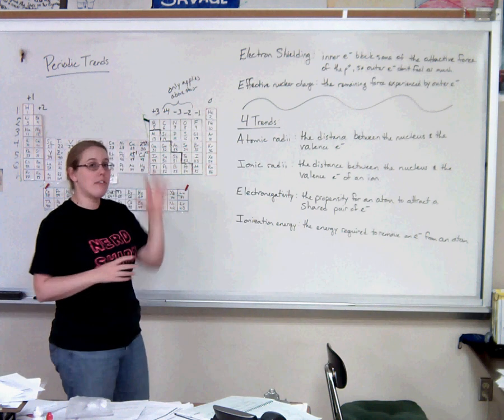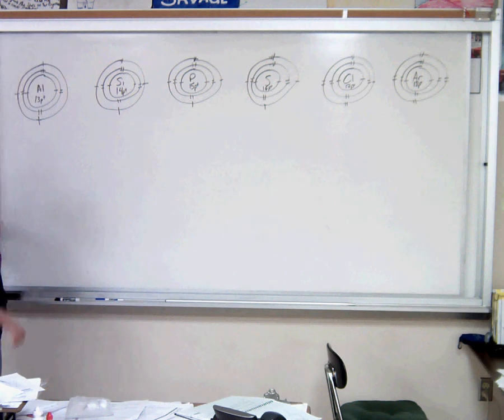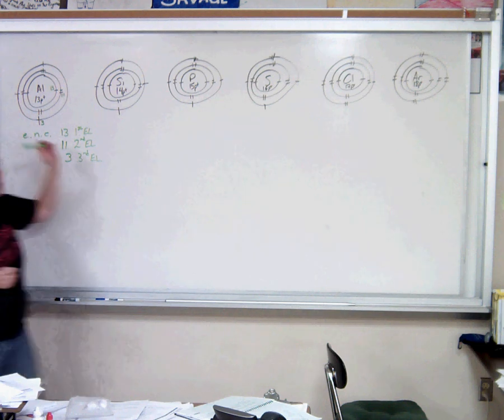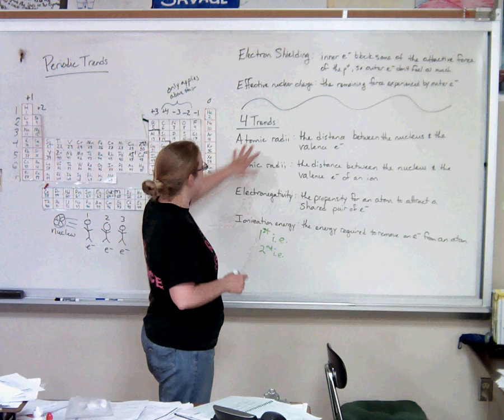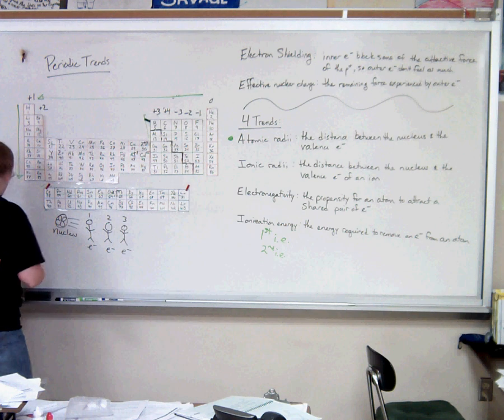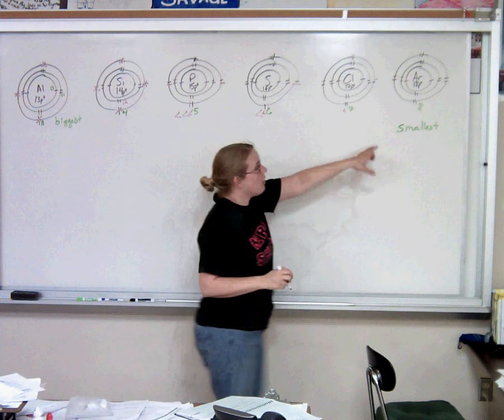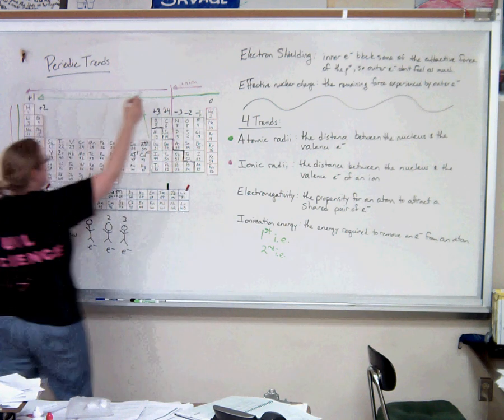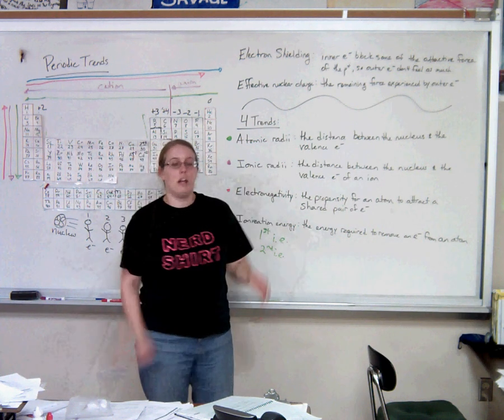Periodic Trends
Pre-AP hmwk for 10/25 & 26